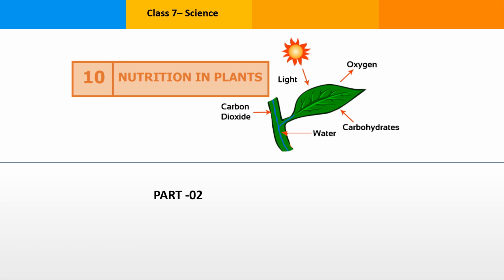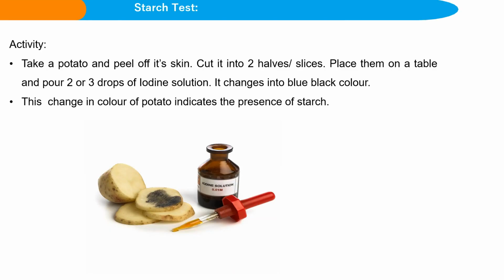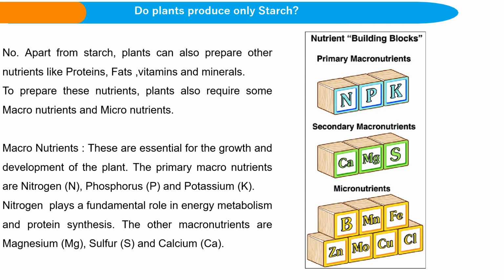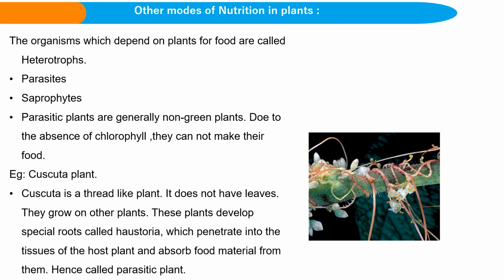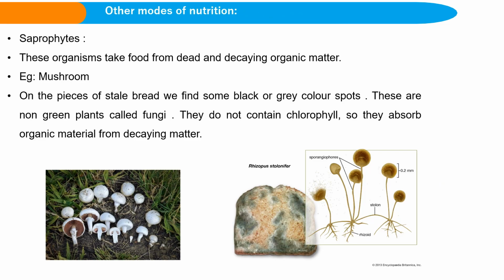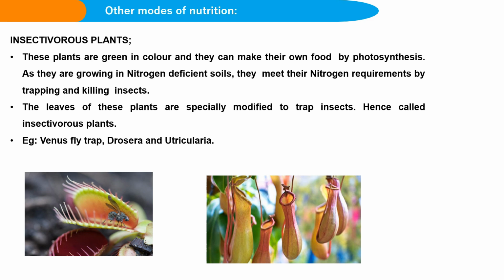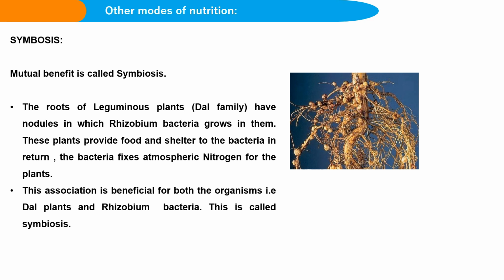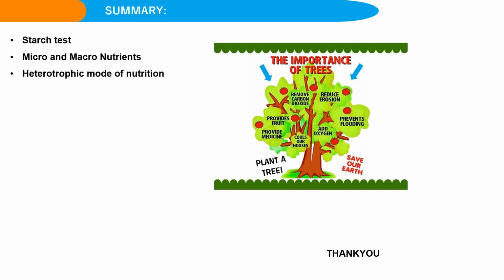21-12-2020 Class 07th Lesson 10 Part 02 by Mrs. Sudha Rani Mam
DAV Public School